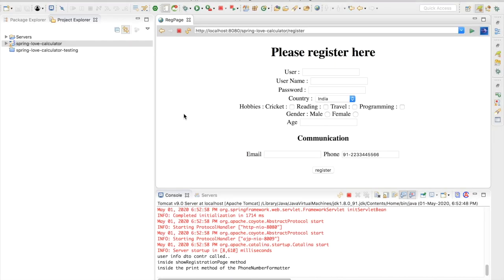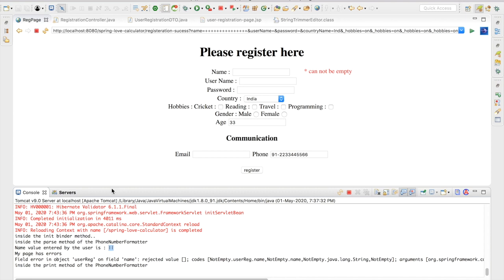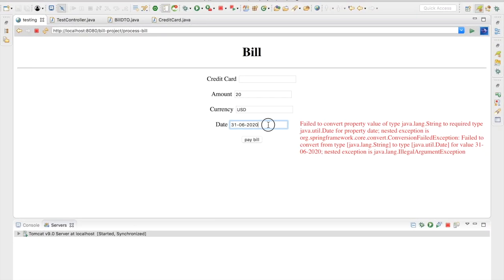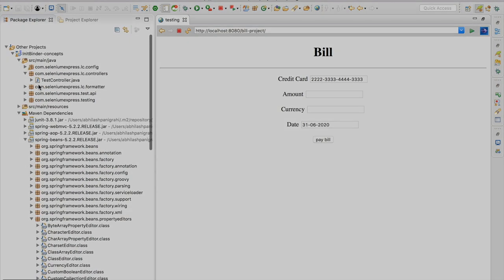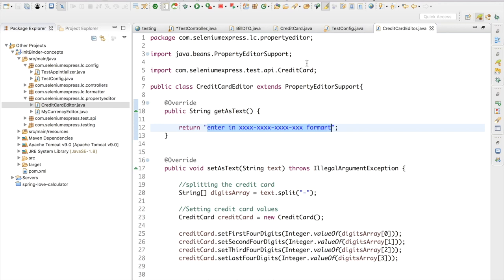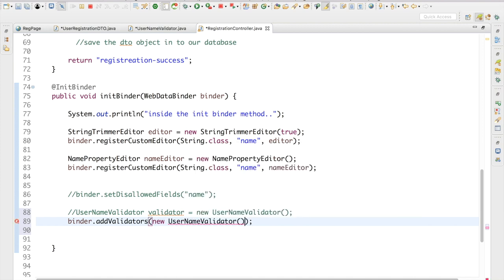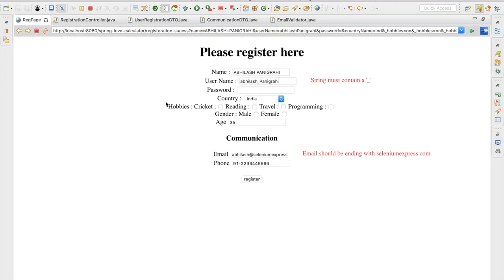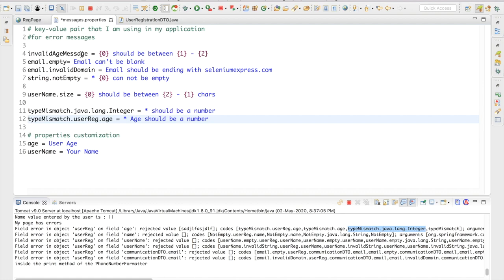[Spring MVC Advanced] Init Binder | Property Editor | Converter | Validator with Real-Time Scenario.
In this video, we will have a hands-on session on Property Editor, Validator, Converter, Formatter, Init Binder. We will go through different scenarios and, we will fix them as well.

You will also learn to configure property place holders in a properties file and, you will be able to deal with the type miss-match problem in a Spring MVC application.

So the first goal for today is to learn the init binder and then to configure property editor with our spring application. I will also teach you to create custom property editors in this video. We are not only going to write our editors, but We will be using some built-in property editors as well.

Once we completed learning editors, We will be creating some form validators. As we have completed learning about the JSR 303/349 validators in the earlier videos, we will be learning about the spring's validation API.

Spring has its validation support and, we can create our custom validator using the spring's validator interface. I will be giving you a few examples and assignments on this concept.

Apart from this, We will cover the difference between formatter and editor.  I will compare the formatter, editor, and converter together.

Video Map:
⏱️TIMESTAMPS⏱️
Introduction 00:00
init binder :  00:05:12
String trimmer editor:  00:16:42
Property Editor Theory:  00:31:26
webdata binder:  00:38:36
String trimmer editor debugging:  00:45:30
Custom Date Editor:  00:51:40
custom number editor: 01:02:08
create custom editor: 01:09:50
create custom currency editor: 01:22:18
Init binder formatter registration: 01:36:12
formatter vs property editor: 01:39:46
introducing Converter: 01:51:41
Introducing Validator: 02:03:31
Custom Email Validator: 02:28:13
property Placeholders : 02:47:34
Type Miss Match Problem 03:00:50

Make sure to join my private Facebook page for support related queries.
“SeleniumExpress - Support"

credits : -

(intro)